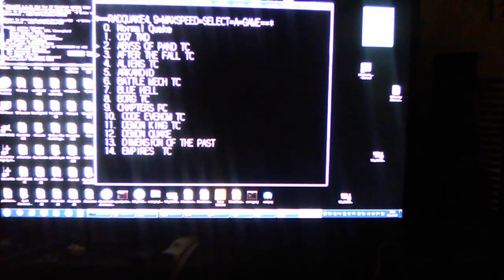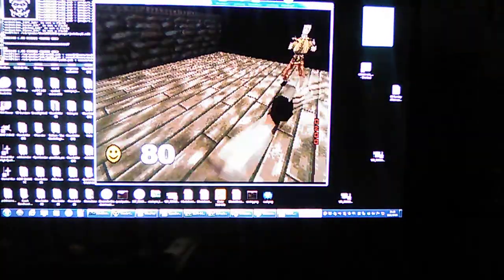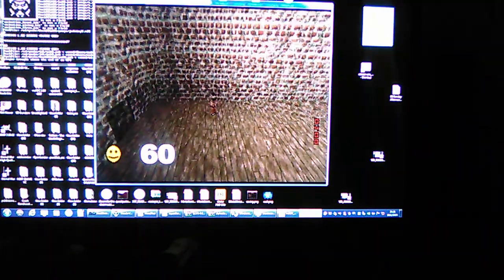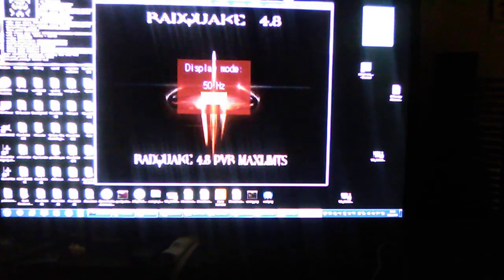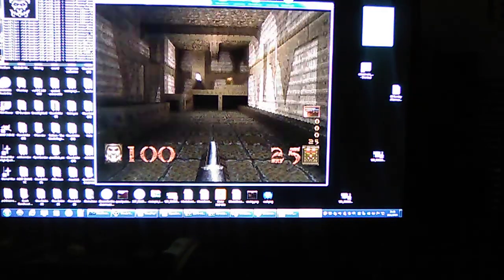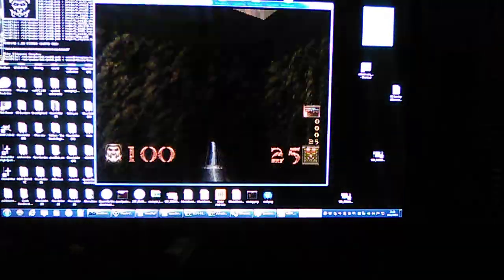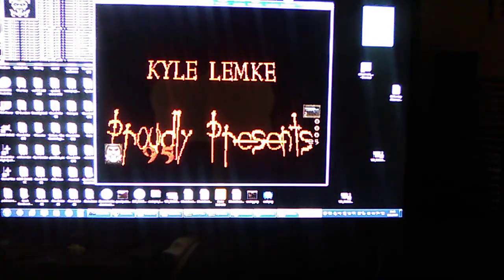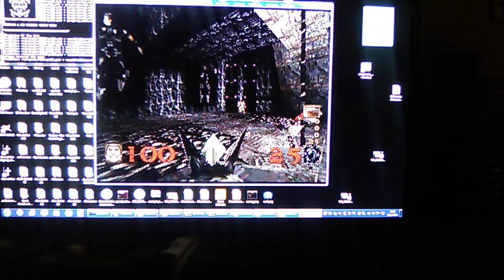RADquake 4.9 preview demo max speed max limts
Engine now has tracebox support and CRC support for large mods fix also new hostframe code which gives me a lot of speed.. upto 10fps more then 4.8 which was way fast anyways.. No release yet engine preview now what hack and slash working Limt of 100fps